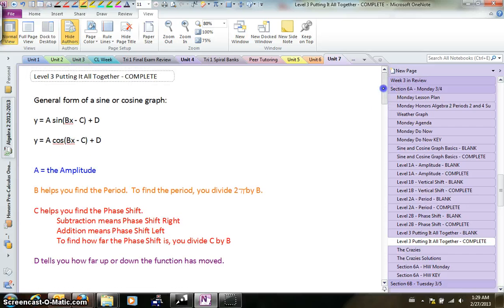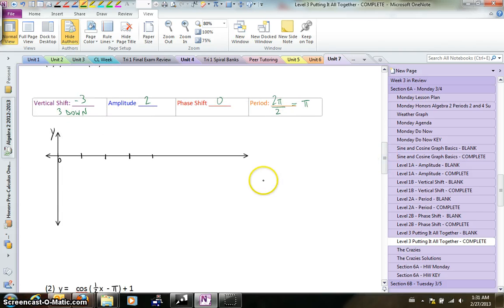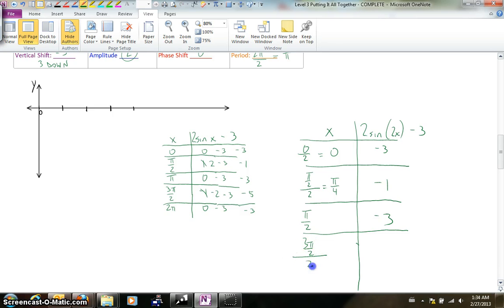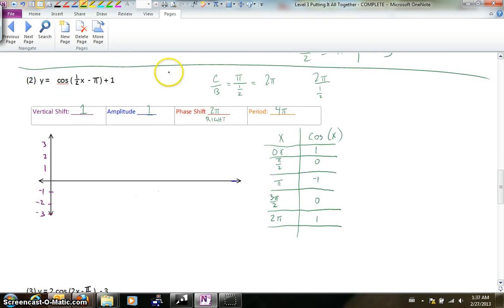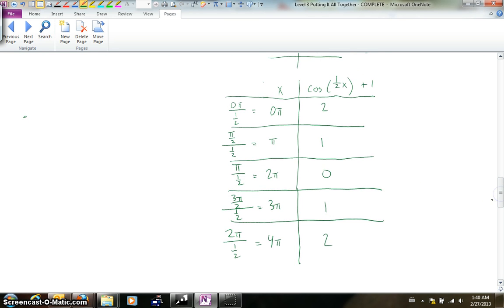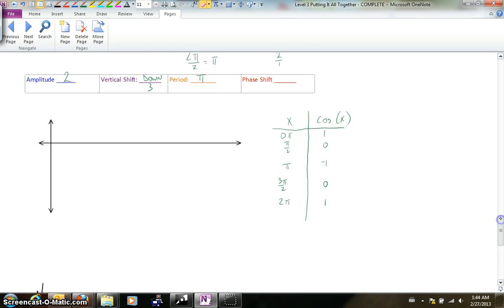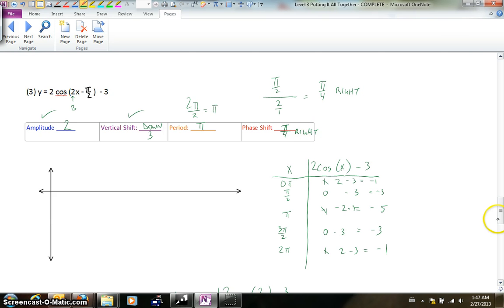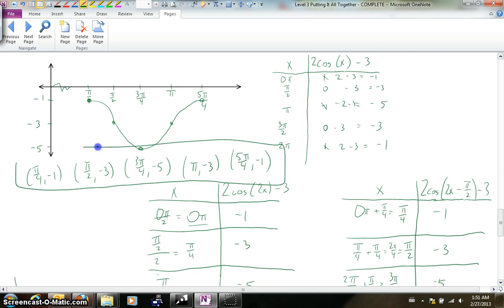Putting it All Together